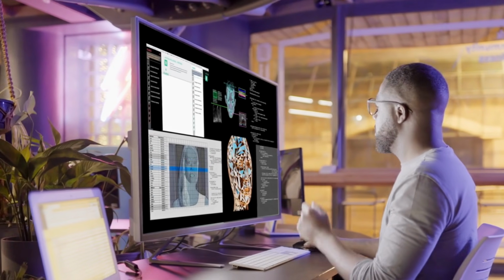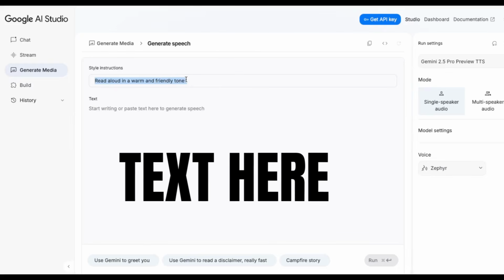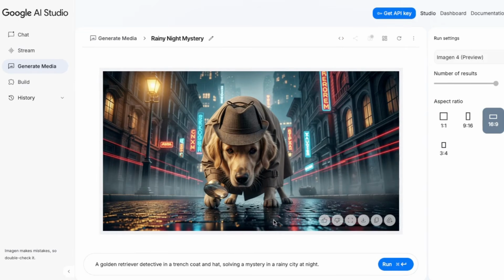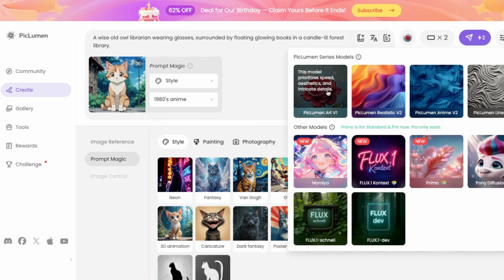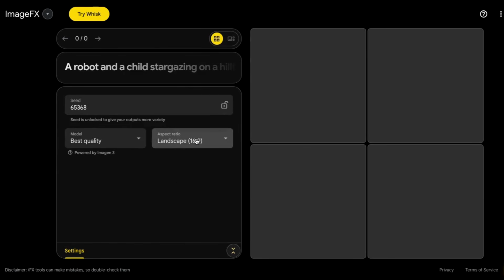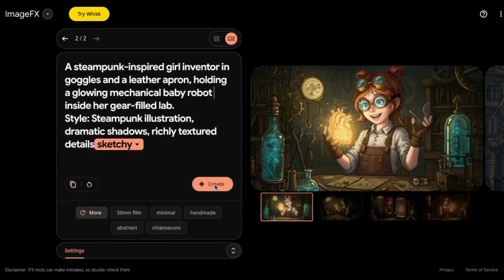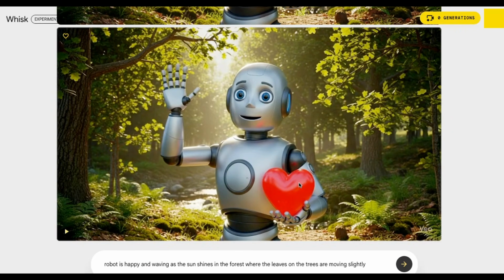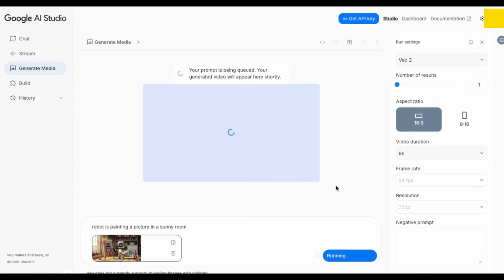I Tested Every FREE AI Video Tool So You Don't Have To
STOP Overpaying for AI — Make Animated Videos With FREE AI Tools

Make AMAZING AI Animated Videos in MINUTES Using FREE AI Tools! Faceless Creators: Make Pro Videos in Minutes with These Free AI Tools. FREE AI Tools = Pro-Level Videos in MINUTES (No Skills Needed!) Make AI Videos in MINUTES with These FREE Tools. Make AMAZING AI Videos in MINUTES Using FREE AI Tools!

Want to create amazing AI videos without spending a dime? You’re in the right place! 👏 In this video, I’ll walk you through some of the best FREE AI tools that help you create jaw-dropping AI videos — even if you’re brand new to this!

✨ I’ll cover:
Free AI Text-to-Speech Tools for realistic, high-quality voiceovers
AI Image Generators to bring your visuals to life
AI Video Generators to turn your ideas into animated magic

These tools are completely free to use (some with usage limits), and perfect for:
✅ YouTube creators
✅ Teachers & educators
✅ Digital marketers
✅ Small businesses
✅ Content creators who want fast, pro-quality videos without the tech stress

Whether you’re building a faceless channel, creating explainer content, or just love playing with new tools — these AI platforms will blow your mind. 🤯

💡 Bonus: I’ll also show you how I use them step-by-step so you can follow along and start making your own videos today!

👉 Chapters:
00:00 - Intro
00:43 - Free AI Text-to-Speech Tool #1
01:35 - Free AI Text-to-Speech Tool #2
02:49 - Free AI Image Generator #1
04:12 - Free AI Image Generator #2
05:39 - Free AI Image Generator #3
08:05 - Free AI Video Generator #1
09:56 - Free AI Video Generator #2
11:25 - Final Thoughts

🎨 Get Inspired, Create Smarter.
These tools make it insanely easy to turn your ideas into stunning visuals — fast, fun, and affordable (aka free!). Perfect for content creators on a budget who want pro results.